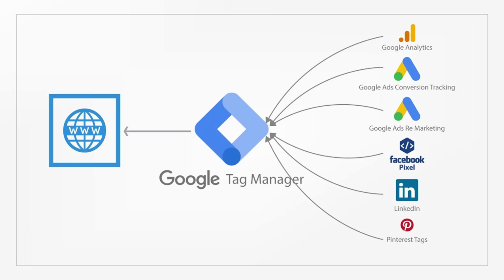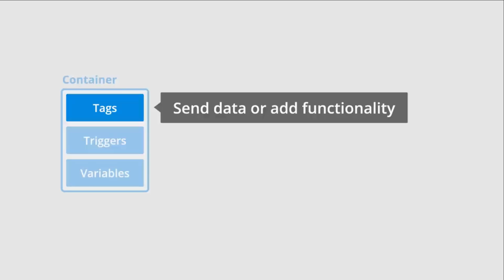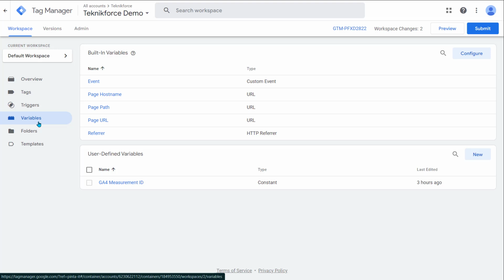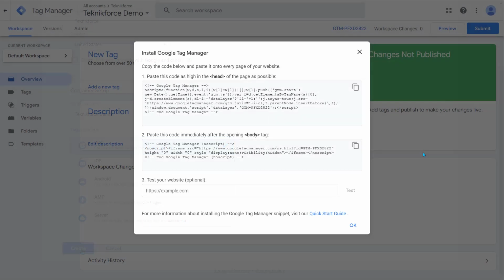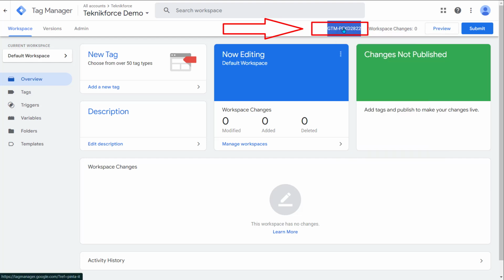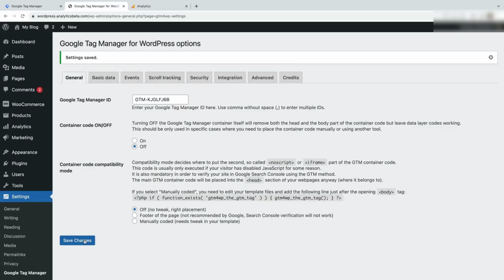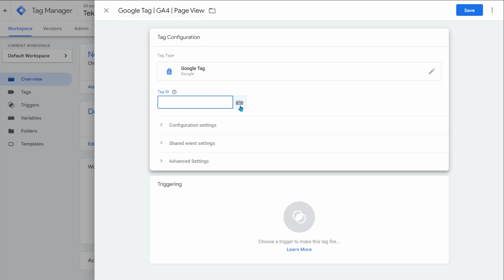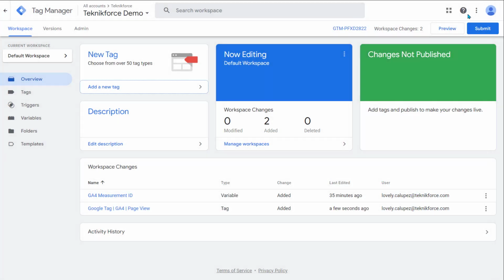Google Tag Manager Guide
Need to implement Pixels and conversions on your sites? Make it easier with the Google Tag Manager.

Google Tag Manager is a free service from Google that lets you put all your Pixels and Conversions in one place. You can just implement one code on all your websites and it will have all your pixels. You can change anything anytime.

It makes it easy for you to modify, change and add pixels.

Tuberank Jeet - Video SEO Optimization Software